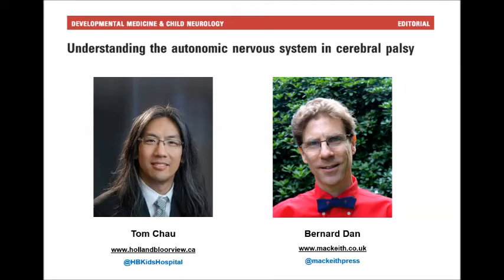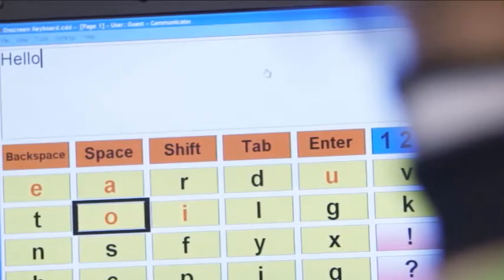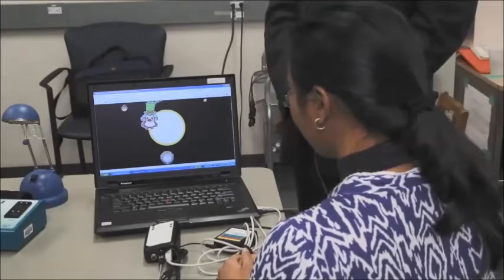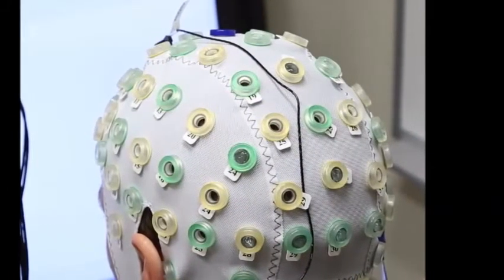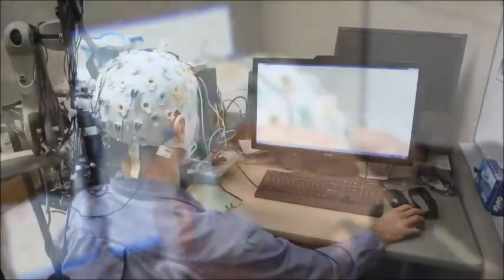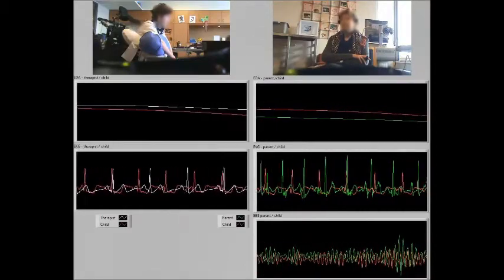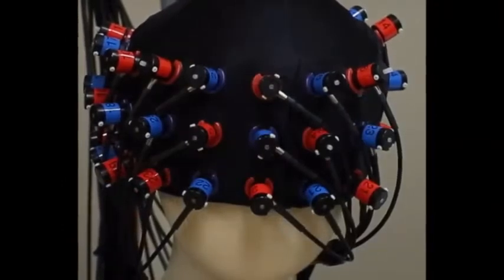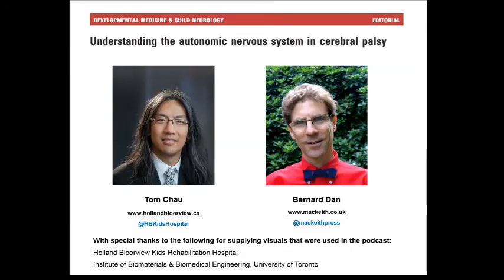Understanding the Autonomic Nervous System in Cerebral Palsy | Tom Chau & Bernard Dan | DMCN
In this podcast, Bernard Dan speaks to Tom Chau, Vice President of Research at Holland Bloorview Kids Rehabilitation Hospital. They discuss Bernard's recent editorial in the July issue of Developmental Medicine & Child Neurology: 'Understanding the autonomic nervous system in cerebral palsy'.